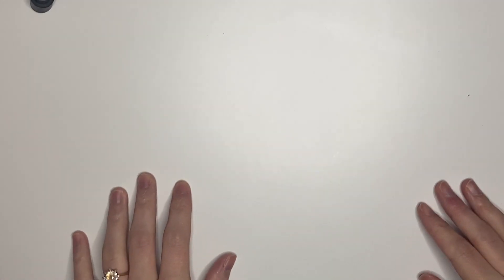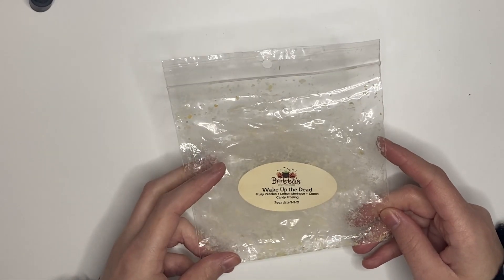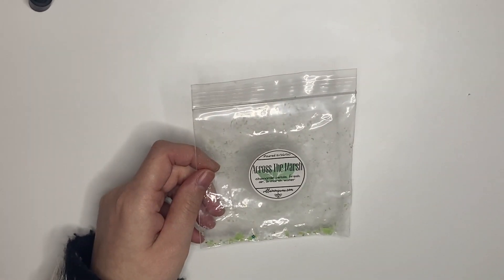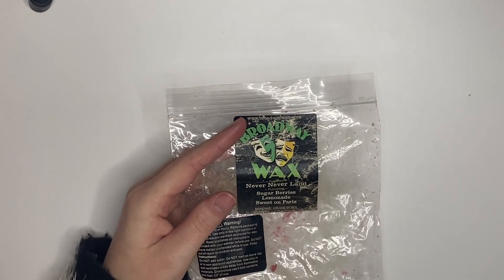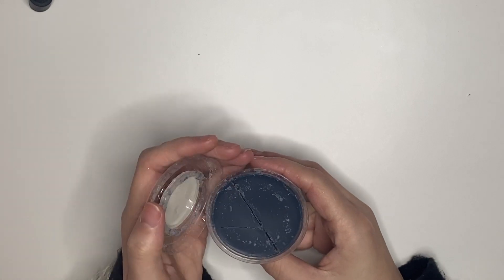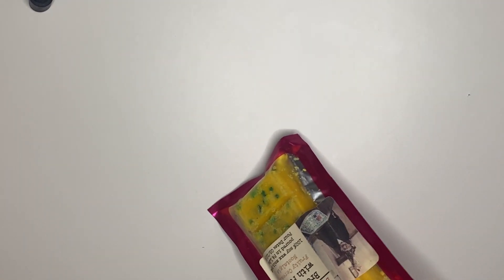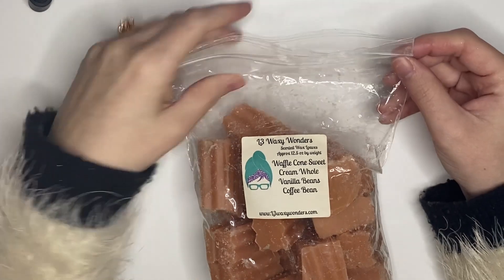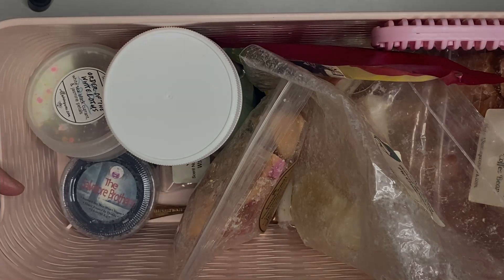Mini Melting Basket & Empties | Plannahannah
-Shop-

xo hannah

Shops Mentioned:
To The Moon & Back Creations